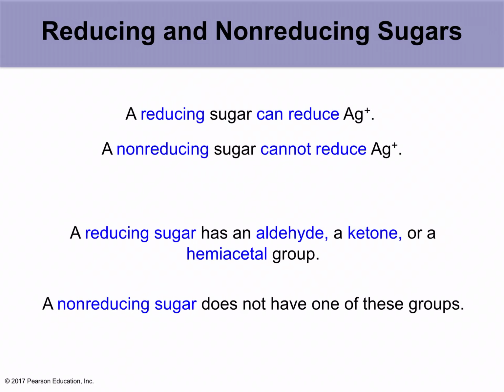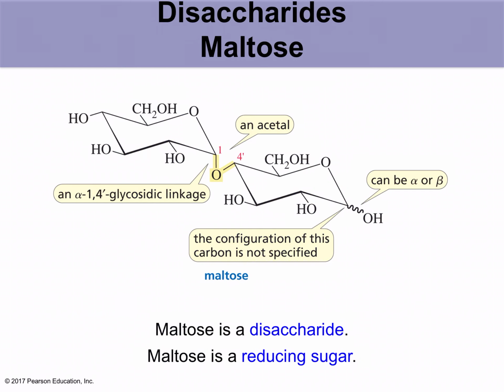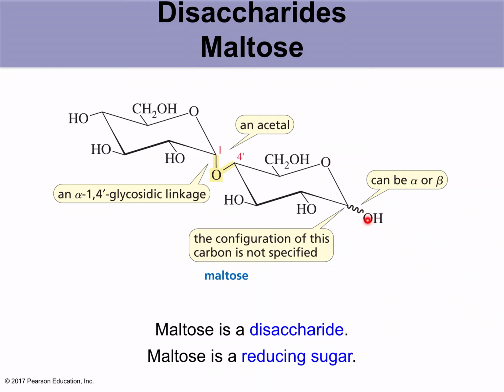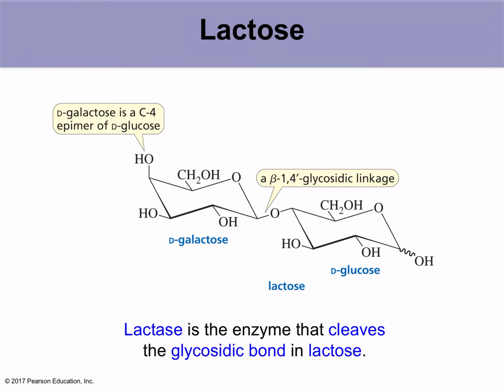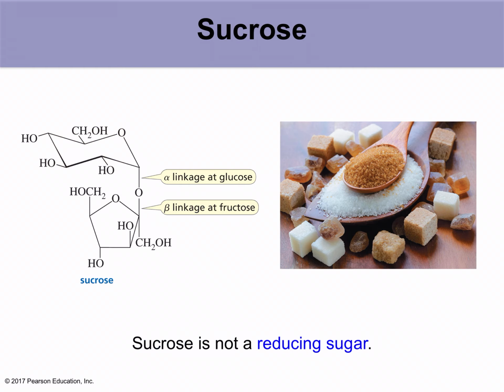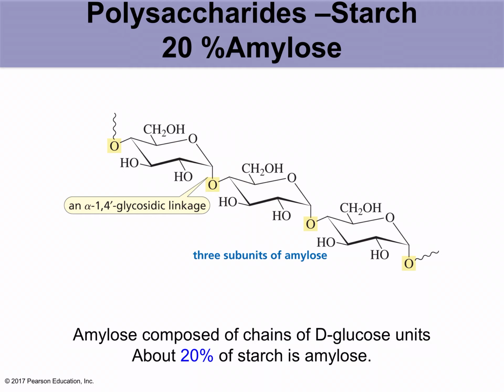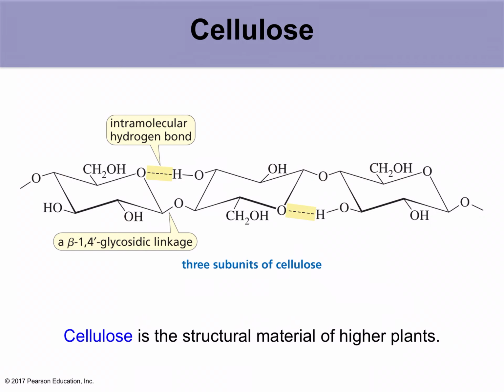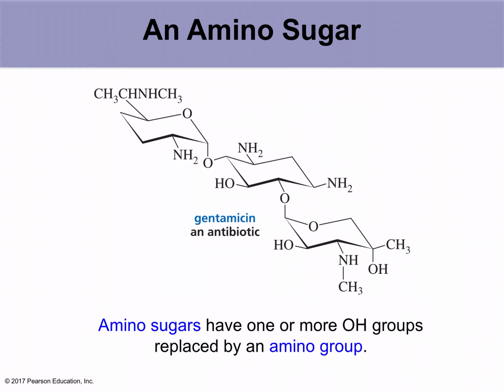Organic Chemistry II - Chapter 20 part 3- Reducing and non reducing sugars